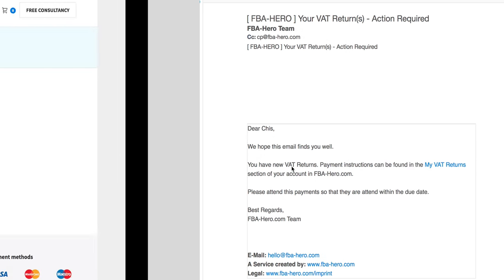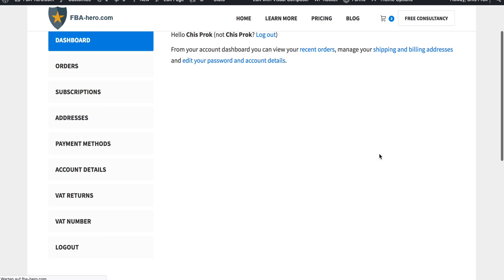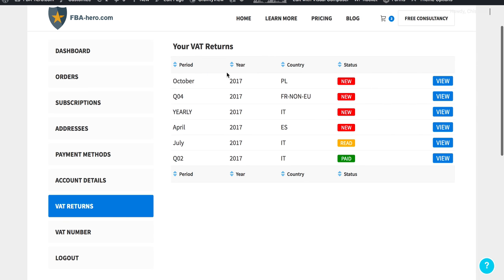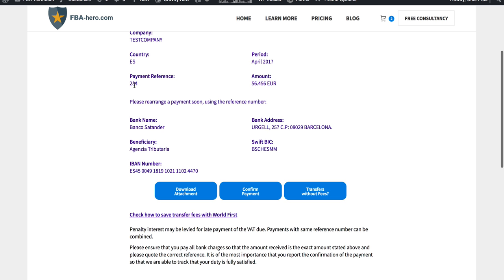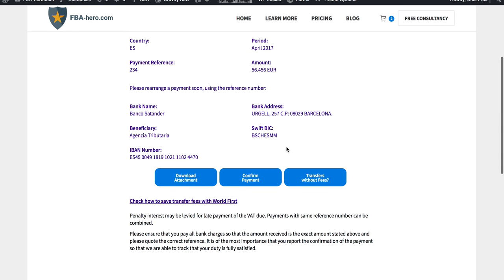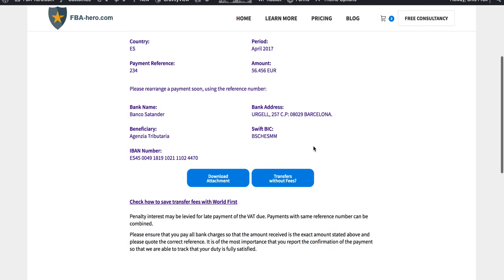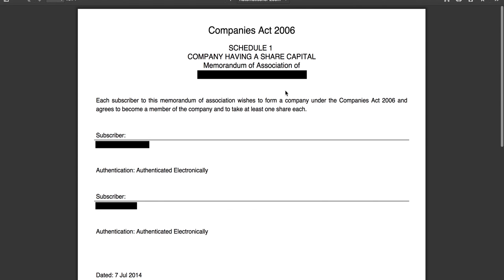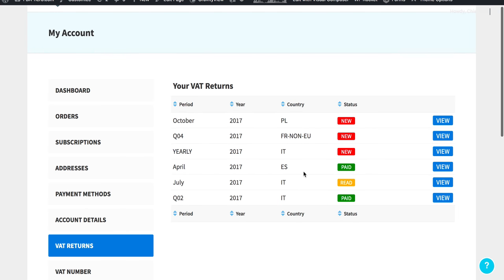VAT Return Portal - fbahero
This video explains the basic use of our VAT Return portal